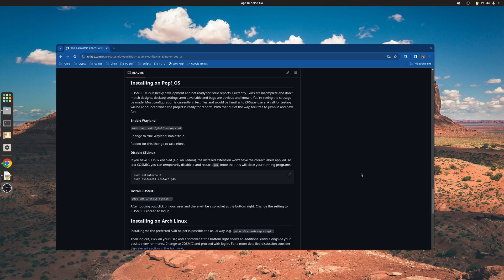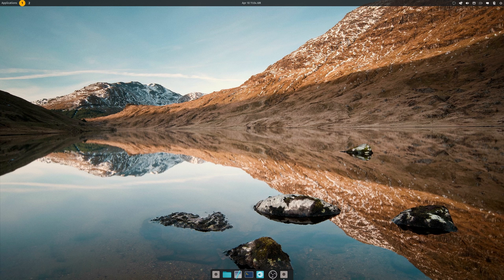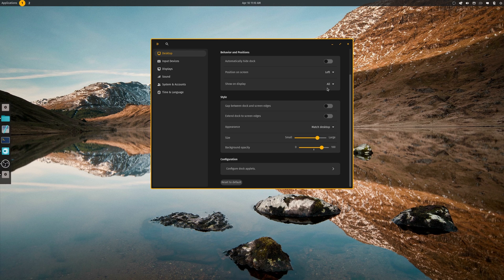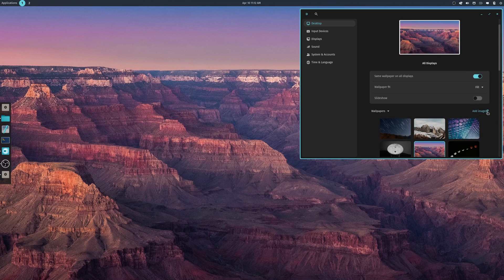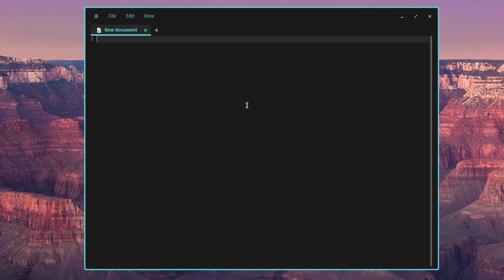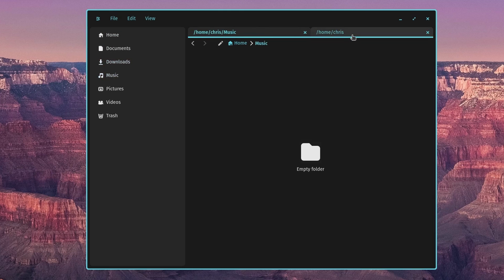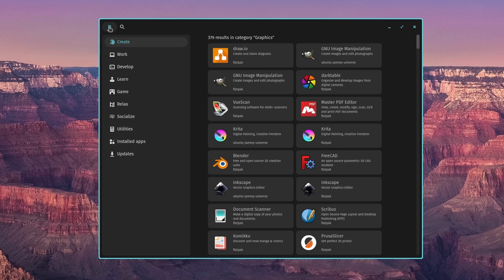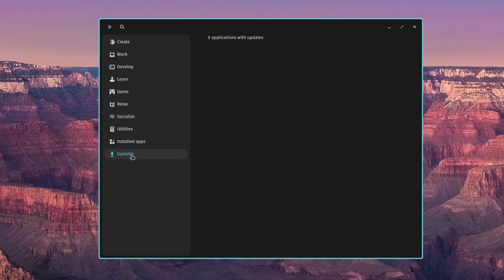Update 1: PRE-ALPHA RUST Cosmic Desktop on Pop!_OS 🔥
Today we'll take a look at the new RUST Cosmic Desktop by System76.

WARNING: This is still in PRE-ALPHA, and I did have the greeter break on me as you will see in the video. I would not recommend this on a production machine. Only install this to test it out.